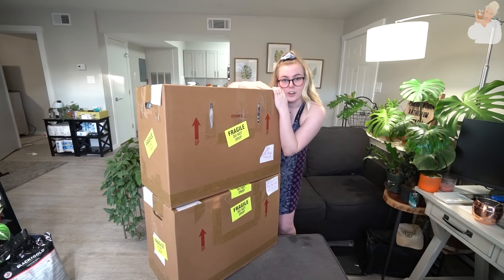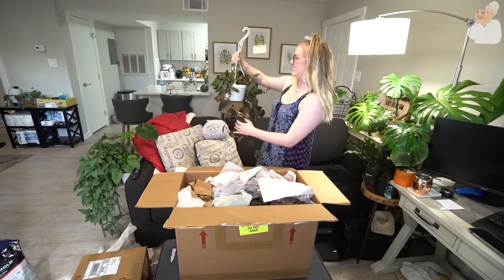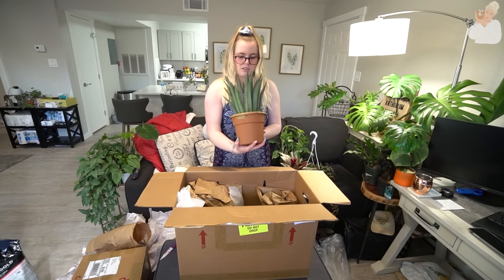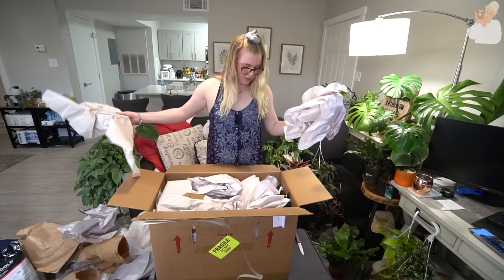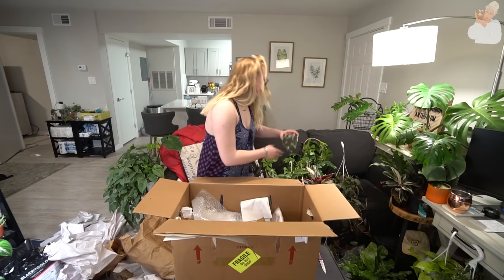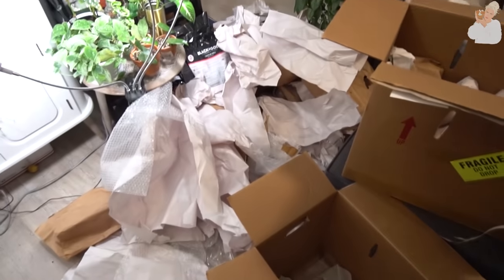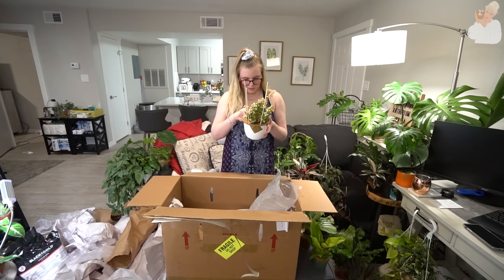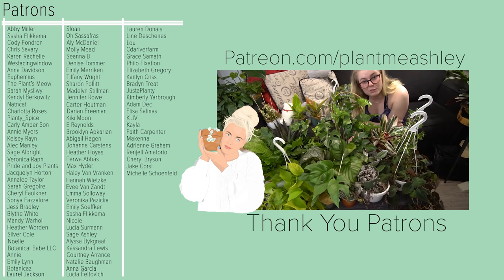INSANE Mystery Box Haul: 24 HOUSEPLANTS!!! *READ BIO!!*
Please consider becoming a youtube member :)

READ ME: I have significantly altered this video by removing any and all branding from the very controversial company that sponsored me at the time. Since sponsoring me, certain things leaked to Facebook that shed a new light on this seller and I no longer wish to be associated with them in any way. We have cut ties entirely, and I actually had to block them on Instagram because they wouldn't leave me alone or be civil.

BUT, you all loved this video. I threw a poll up on my community page that got around 1000 votes and it was nearly 50/50 split on editing and re uploading it. I also love this video. I haven't been as excited about plants in my videos for a long time as this one because getting these packages was truly incredible and it shows in the video.

So, I removed all of the branding that they paid for, and now the video is just me unboxing 24 gorgeous plants.

If you end up finding out the sellers shop name, I urge you to order *at your own risk*, like with any seller.

Their Facebook page was deleted by Facebook because of what happened so you wont find anything on there, either.

Thanks for everything guys. I love you all so much, and I'm glad you all loved this video as much as me.

Any name dropping of the company in the comments will have your comment deleted

The edit are crappy because I had to do it within the YouTube editor which isn't the smoothest program, but it is nice to have a service for videos where you can just omit things if need be.

Ashley :)))) *heart*